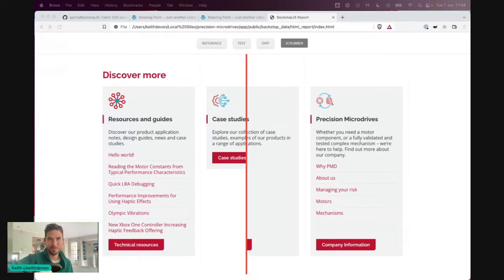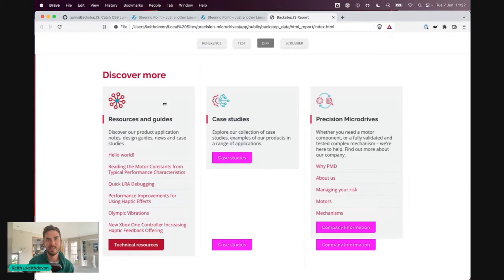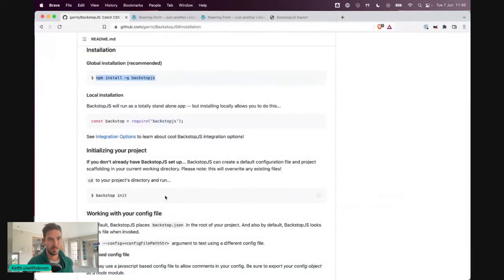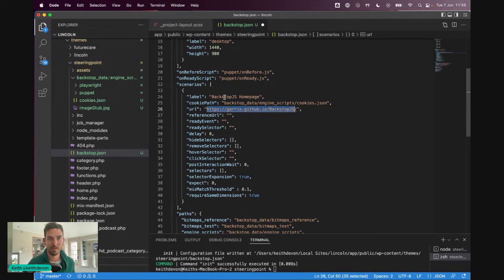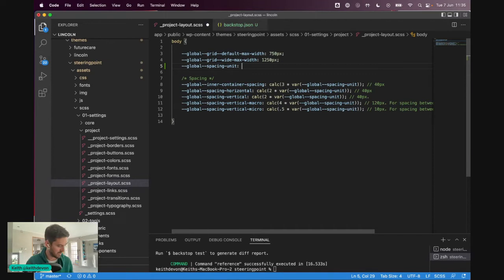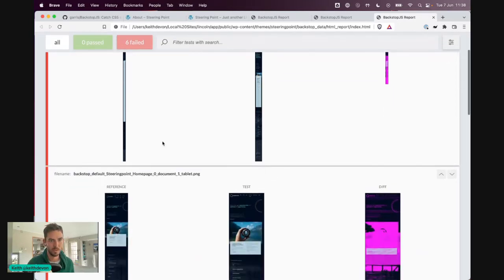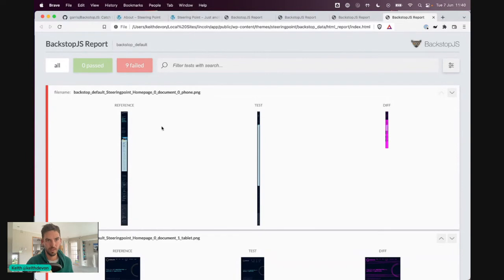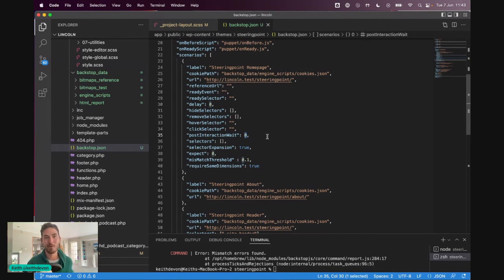Visual regression testing with BackstopJS [in 5 mins!]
Do you worry about making CSS changes to complex projects? Are there unintended consequences of your latest commit that you haven't seen?

Visual regression testing can help with that. Best of all, it's free and fast!

In this video, I'll walk you through setting up visual regression testing using BackstopJS in 5 minutes. It's so fast and easy, and will be an absolute game changer for you!

If you're already implementing visual regression testing in your workflow I'd love to hear what you're using.